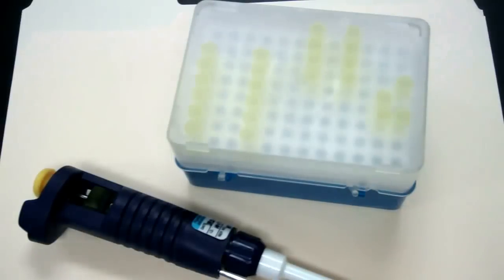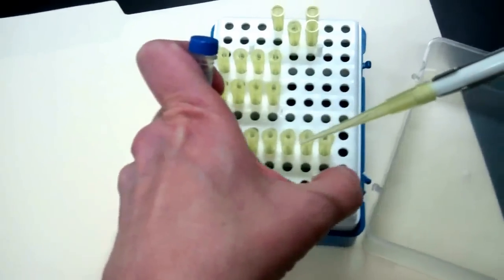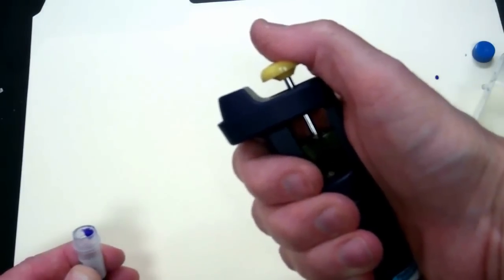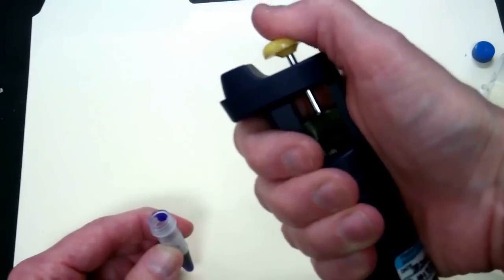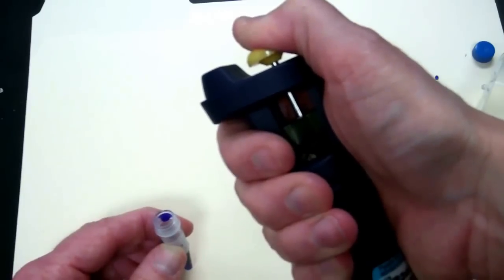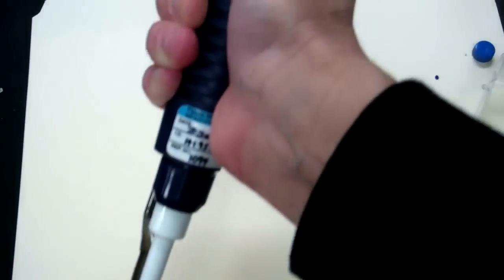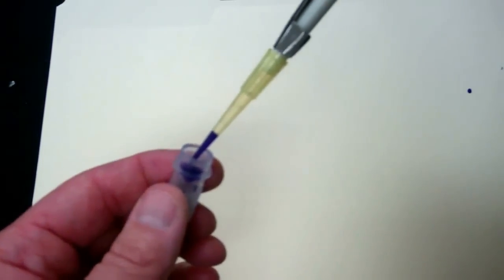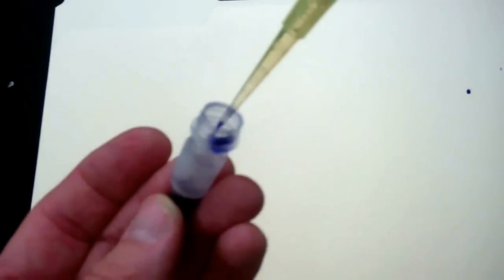Practicing with the micropipette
This video shows you how to use the micropipette for gel electrophoresis.